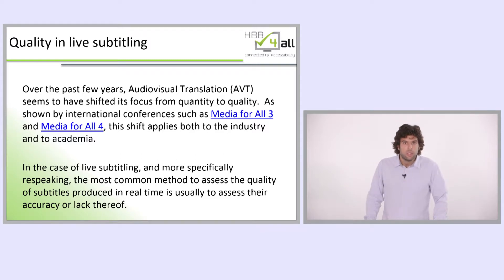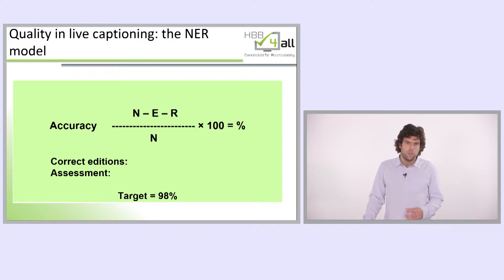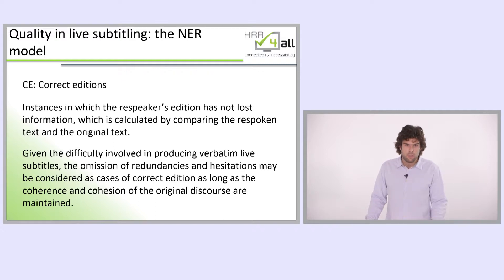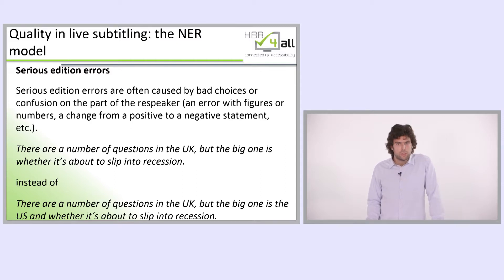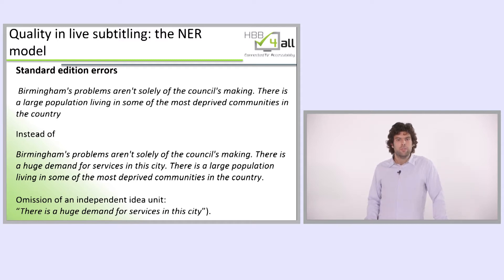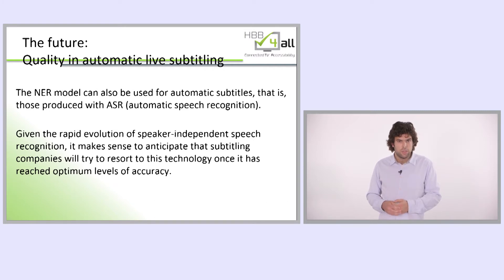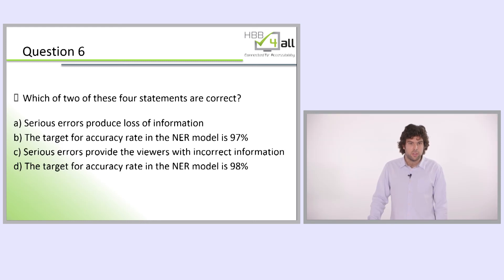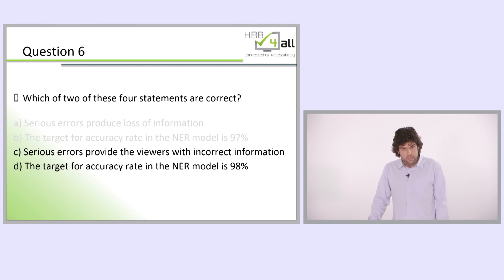HBB4ALL MOOC U2 Subtitling part 7